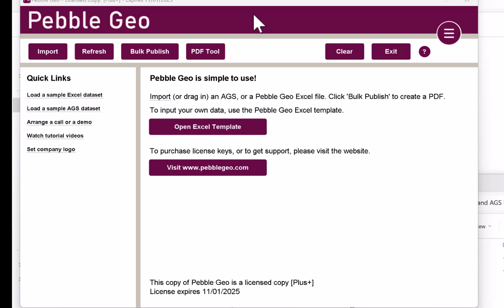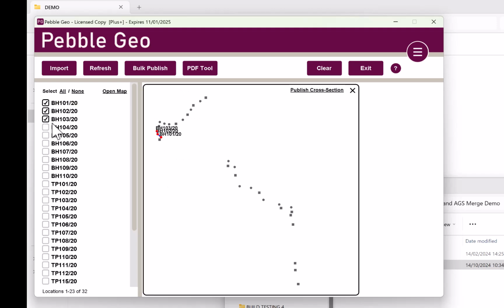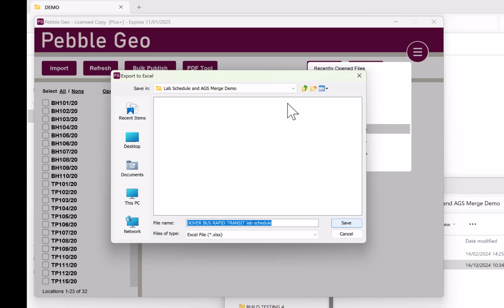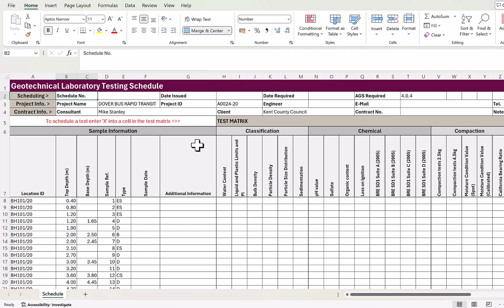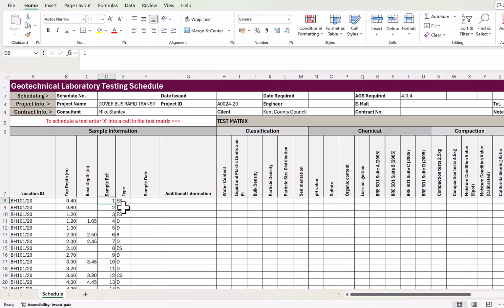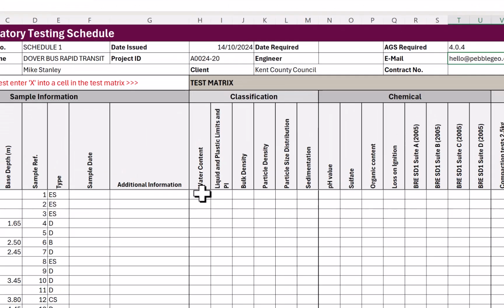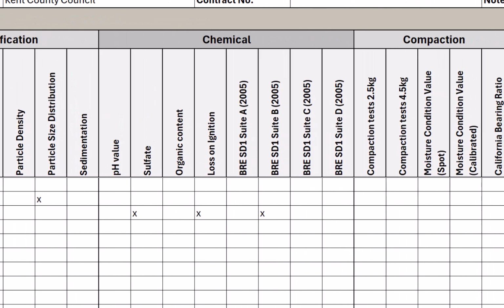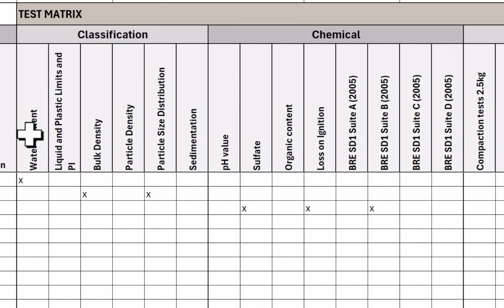Generating a Lab Schedule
In this video you will see how to generate a lab schedule using Pebble Geo Plus+